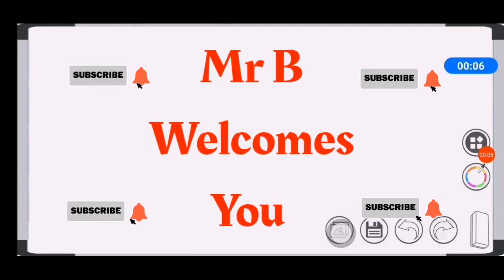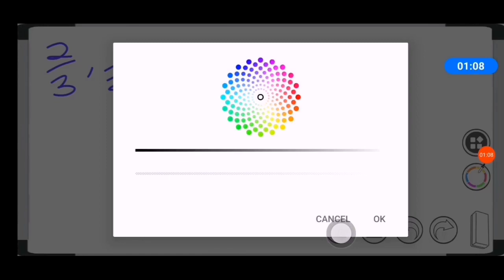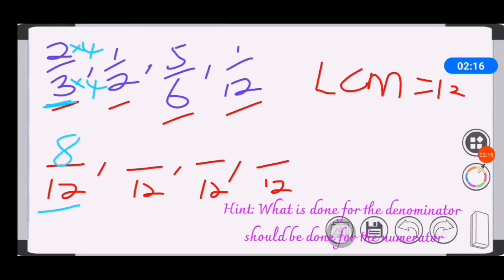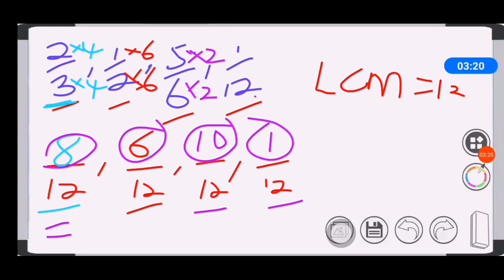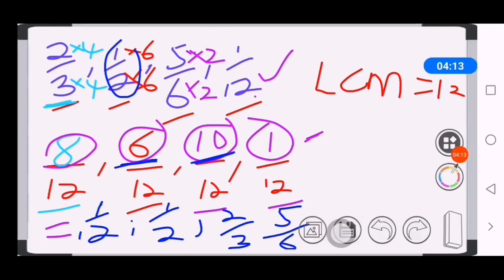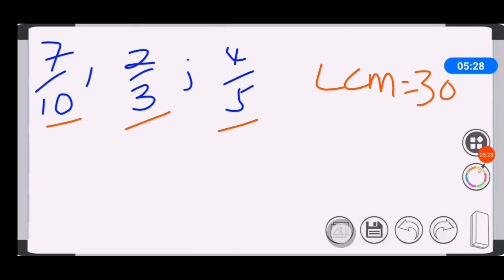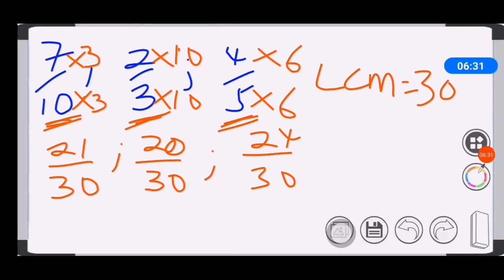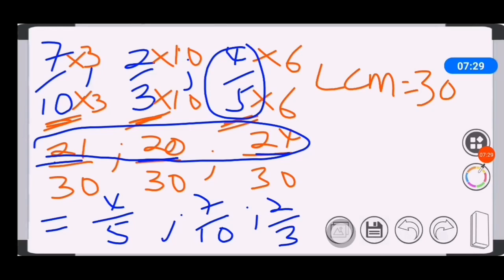How to arrange fractions in order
We look at arranging fractions in ascending and descending order. We also explain the meaning of the key words.